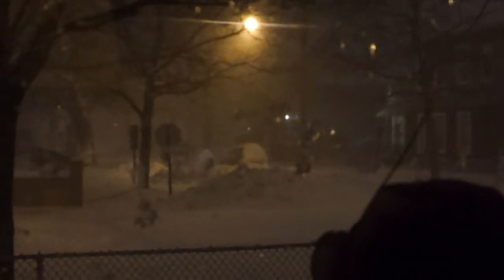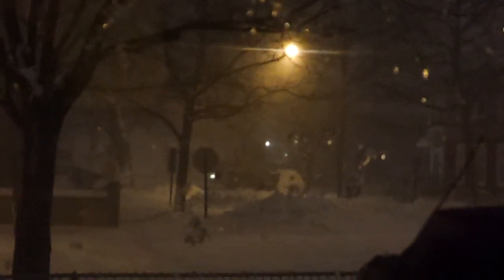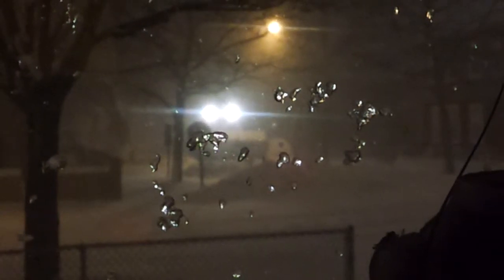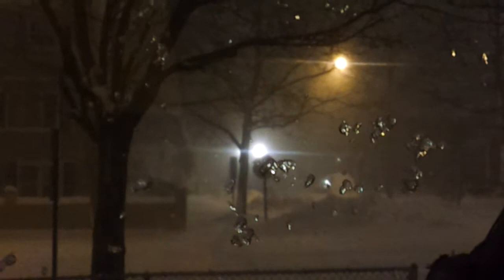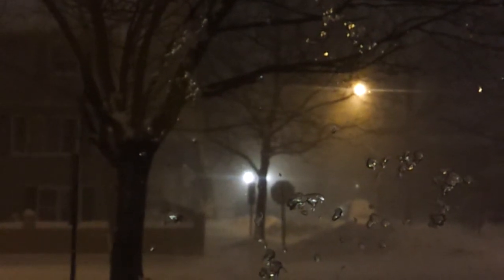Winter Storm Nemo (1 of 3)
Winter Storm Nemo as seen from my bow window at 23:18 , 08 FEB 13.